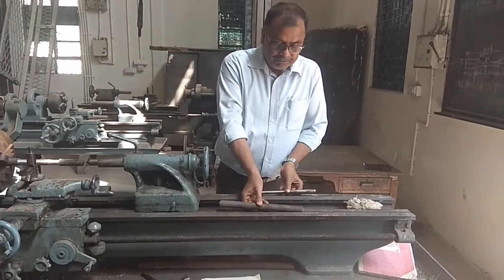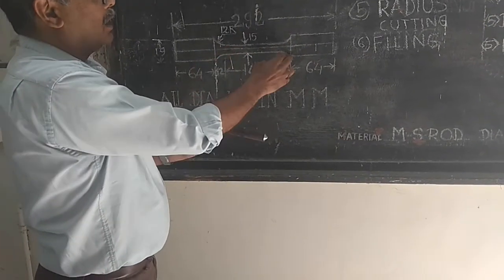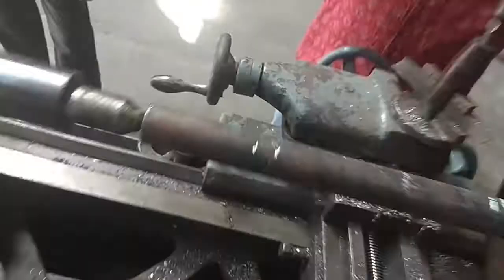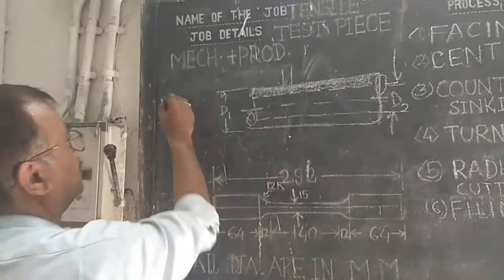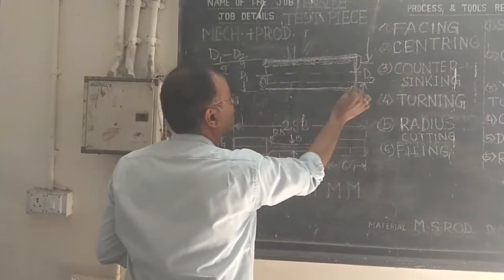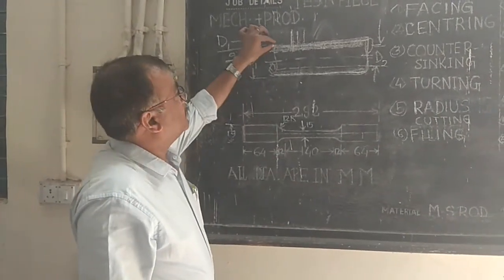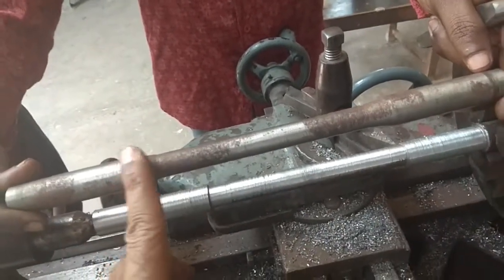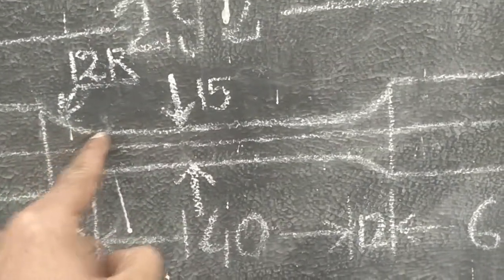Machining shop video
Machining shop - Workshop/Manufacturing Practices Lab (Machine Shop)  Semester: 2nd , 4th & 5th